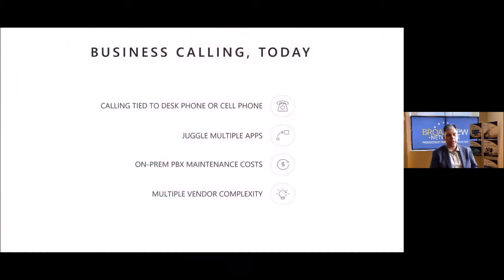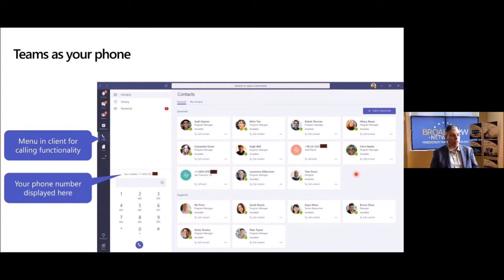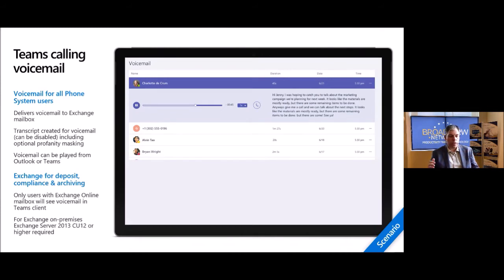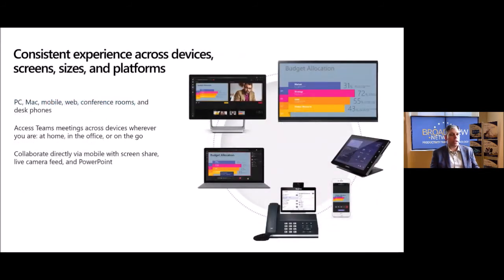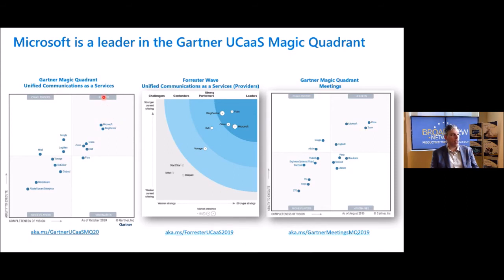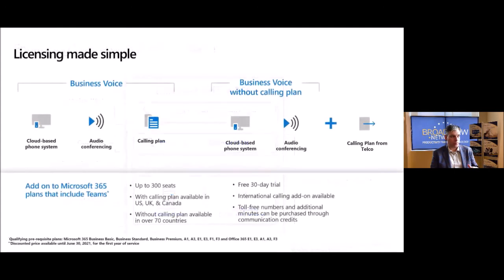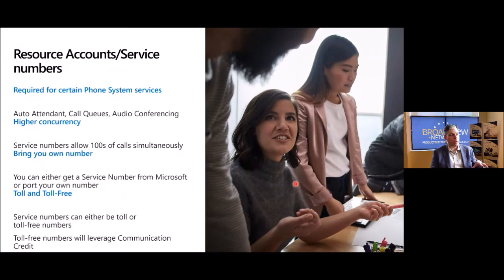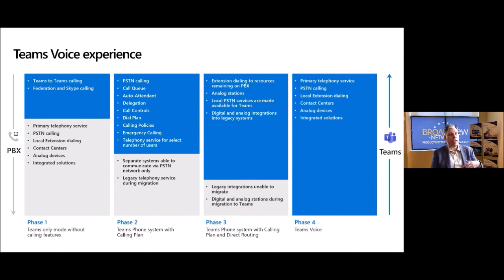Microsoft 365 Business Voice - May 2021